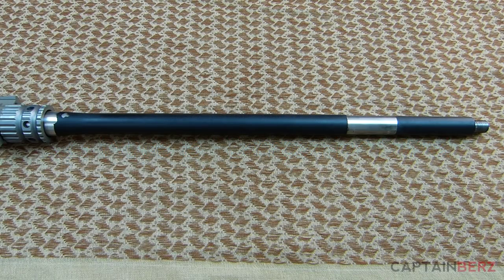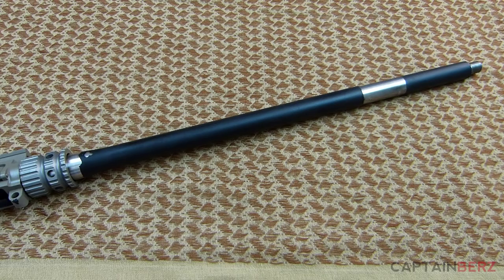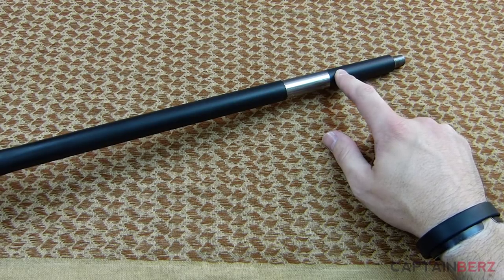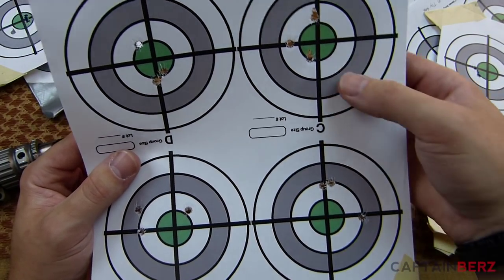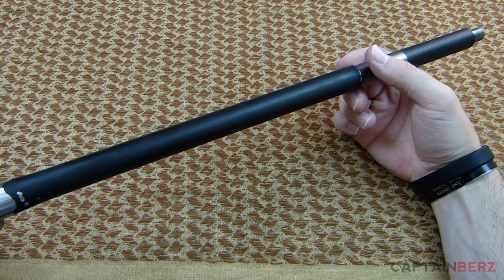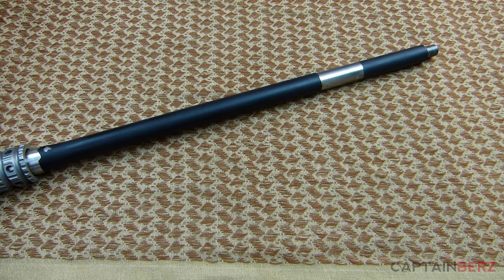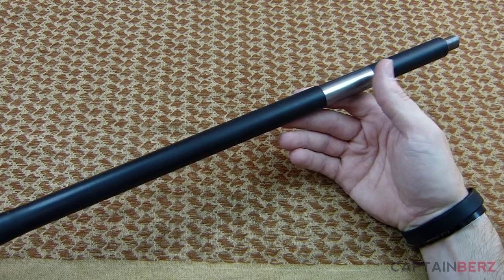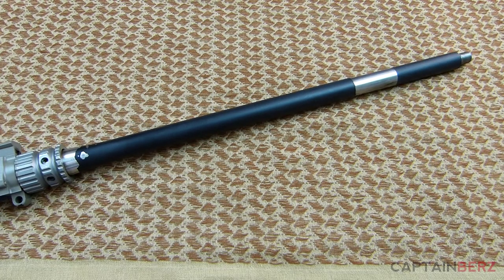Nordic Components 18" SPR .223 Wylde Match Barrel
This Nordic Components 18" Match SPR .223 Wylde Barrel for AR-15 has been a performer for me. I found this Nordic Components 18" Match SPR .223 Wylde Barrel for AR-15 while searching out what barrel I wanted for my SPR/DMR/Mk12 variant rifle build. When you get a match grade barrel and compare it to a normal m4 barrel, for instance, you will see tighter groups and more consistent shot placement. Match and SPR specific barrels are made to rock and rock they do. This barrel was my perfect match. Chambered in .223 Wylde means you can shoot either 5.56 or .223 the longer rifle length gas system will perform better at distance and a 1 in 8" twist rate means you can throw most any ammunition through it and not worry about performance. It can basically do it all. It is made of 416R Stainless Steel and comes with a fabulous pristine finish on the outside, while is perfect on the inside. It is threaded to accept any 1/2″-28 flash hider, compensator or suppressor.

The performance I have seen from my Nordic Components 18" Match SPR .223 Wylde Barrel for AR-15 has been consistent. An average of 3/4 MOA with my best groups around 1/2 MOA and my worst being no greater than 1 MOA. I am not a precision shooter so the barrel could be capable of more with a seasoned pipehitter behind the rifle. I have used many match grade ammo's from Black Hills 77gr OTM to Atlanta Arms 77gr OTM to Hornady 69gr BTHP and many others. This barrel has proven to me to be one thing I can count on, it never crosses my mind that I cannot make a shot due to the barrels limitations. There are no limitations with this barrel. Slap it in your build and start tagging thing consistently and accurately. These barrels are manufactured by Wilson Arms out of Connecticut. With a 60 year history in the business Wilson Arms knows how to make barrels, and they make them right here in the USA! This barrel has exceeded my expectations and I recommend you take it into consideration on your next 5.56/.223 SPR/DMR/Mk12 variant rifle build. Berz Rating: 100/100